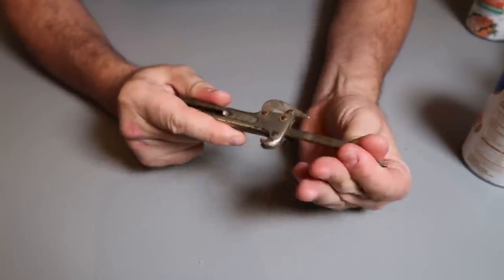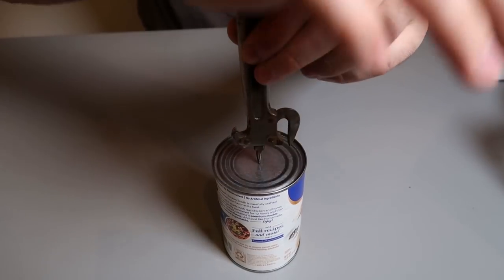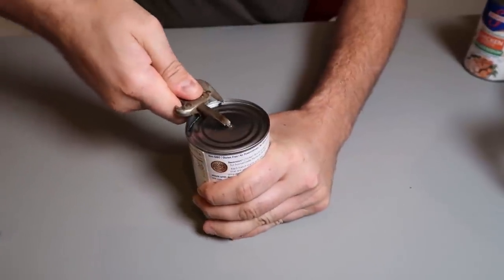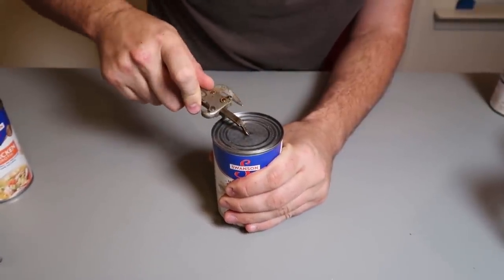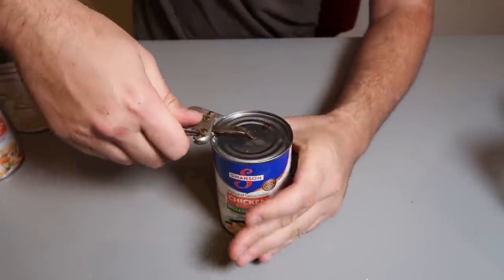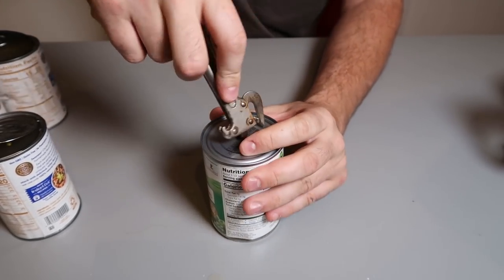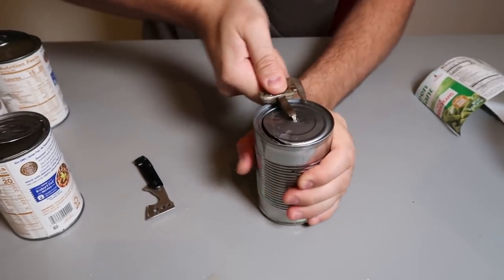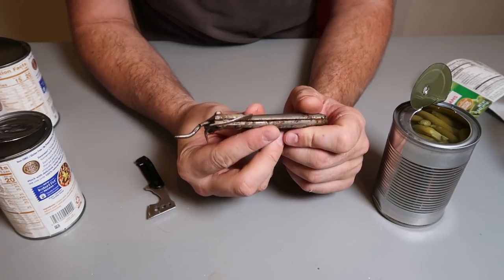Weirdest Can Opener #15